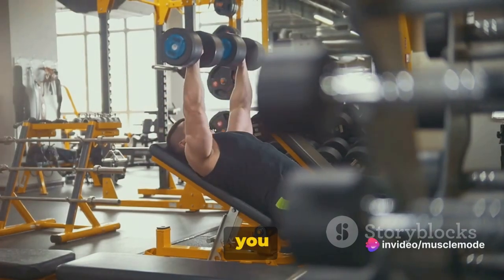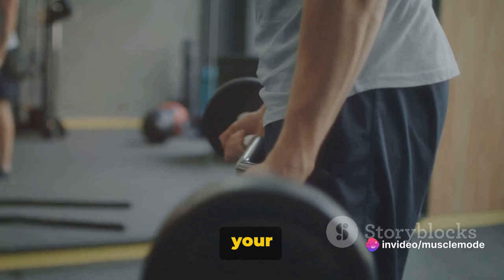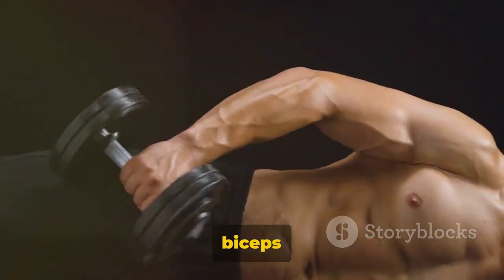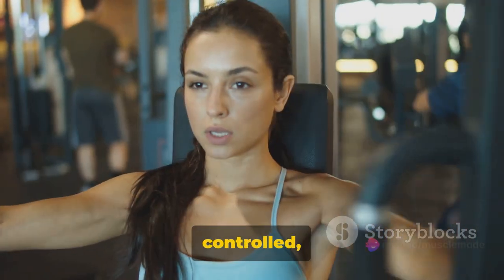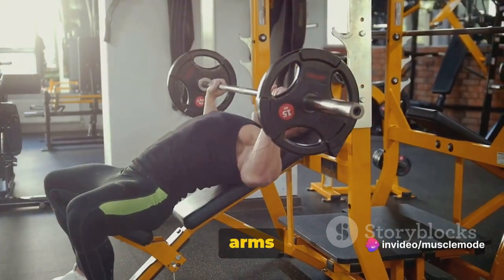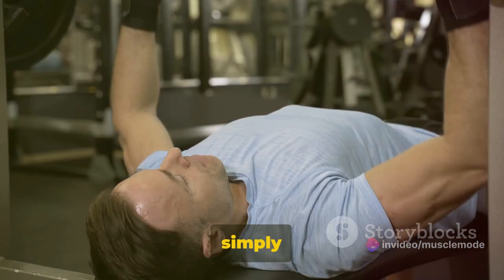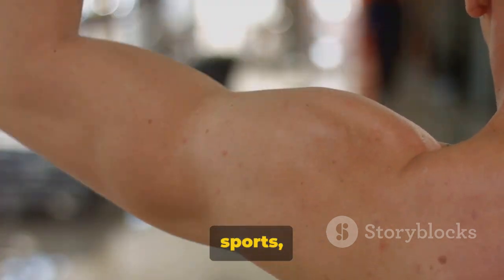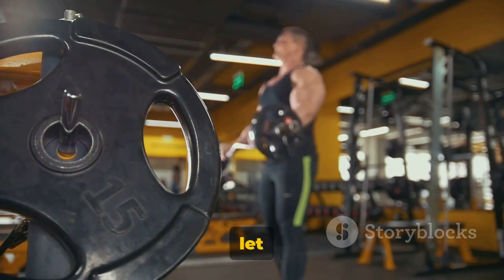Biceps Guide: Top 5 Bicep Exercises for Massive Arms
Welcome to our ultimate guide on sculpting those biceps! In this video, we'll take you through the top 5 bicep exercises that will help you build massive arms and redefine your strength. Whether you're a beginner or a seasoned lifter, these exercises are essential for your arm day routine.

Exercise 1: EZ Bar Bicep Curl
Learn the proper form and technique for the EZ Bar Bicep Curl, a classic exercise that targets the biceps effectively. We'll demonstrate how to grip the bar, maintain proper posture, and maximize your gains with this staple movement.

Exercise 2: Hammer Curl
Master the Hammer Curl, a versatile exercise that not only strengthens the biceps but also engages the forearms. Discover variations and grip techniques to optimize your hammer curls and add diversity to your arm workouts.

Exercise 3: Preacher Curl
Unlock the potential of the Preacher Curl, an isolation exercise that isolates the biceps and minimizes cheating. Explore different hand positions and adjustments to target specific areas of the biceps and achieve peak contraction.

Exercise 4: Incline Bench Bicep Curl
Dive into the Incline Bench Bicep Curl, a variation that enhances the stretch and range of motion for greater muscle activation. Learn how to adjust the bench angle and execute perfect reps for maximum hypertrophy and definition.

Exercise 5: Reverse Bicep Curl
Experience the Reverse Bicep Curl, a unique movement that targets the brachialis and forearms while challenging your grip strength. Uncover the benefits of this underrated exercise and incorporate it into your arm day routine for well-rounded development.

Benefits:

- Strengthen and sculpt the biceps, forearms, and surrounding muscles
- Enhance muscle definition and size for impressive arm aesthetics
- Improve grip strength and overall upper body functionality
- Prevent imbalances and injuries by targeting different angles and muscle groups

Sets and Reps:

- Aim for 3-4 sets of 8-12 reps per exercise
- Adjust weight according to your fitness level and training goals
- Maintain proper form and focus on controlled movements for optimal results

Are you ready to elevate your bicep game? Let's crush those goals together! 💪🔥